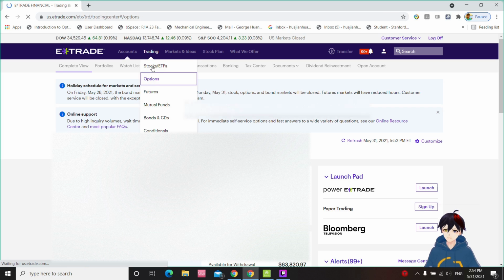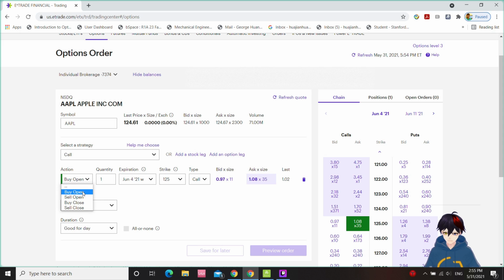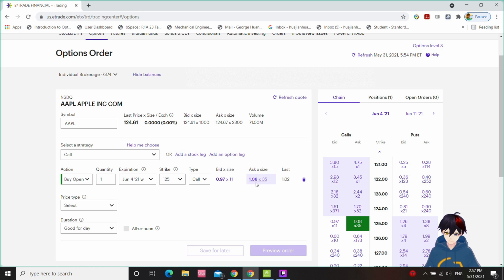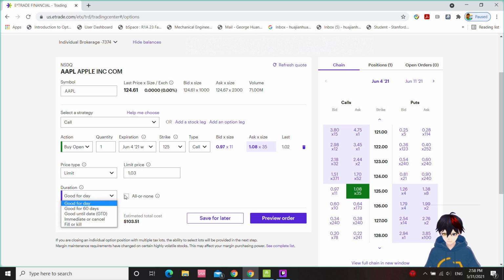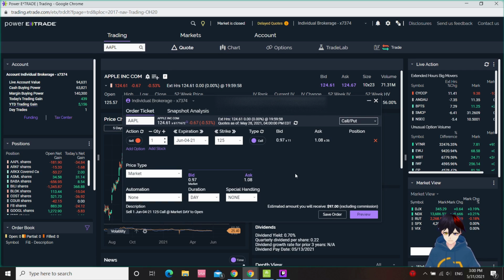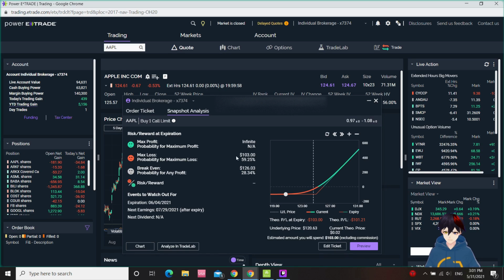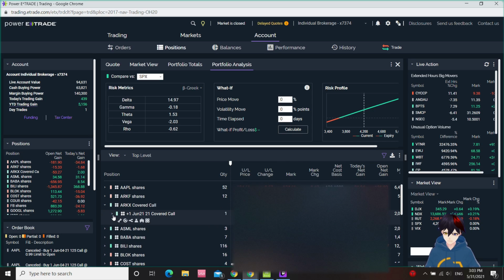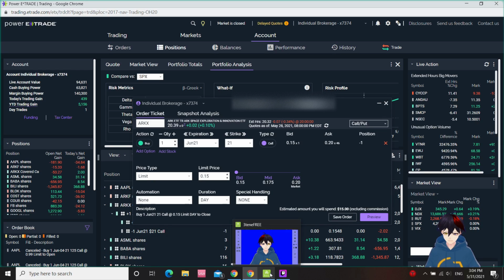How to trade options with ETRADE, basic way and complete way, [Special Upload][Knowledge Sharing]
This video shows how to use E-Trade to trade simple calls and puts. This is only showing the steps without explaining the details of each type of option.

PLEASE DO YOUR OWN RESEARCH BEFORE YOU TRADE! Make sure the risk is one that you can take!